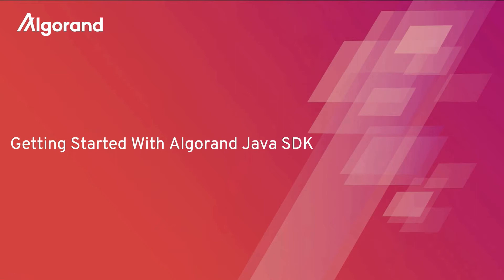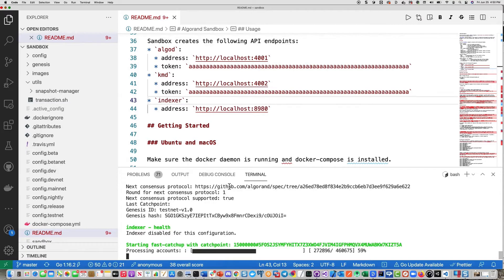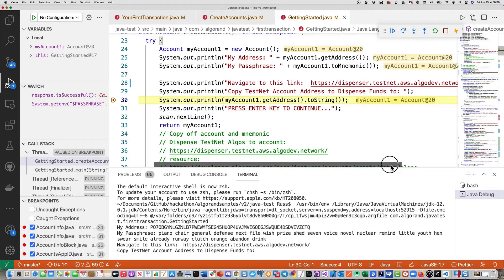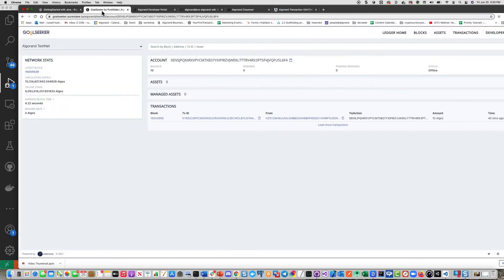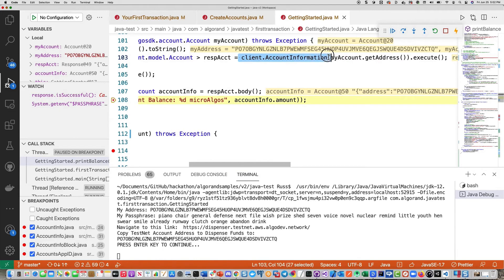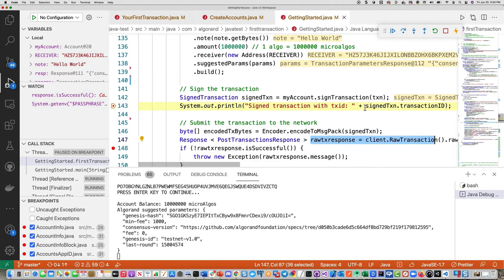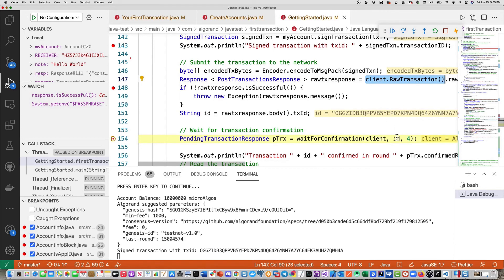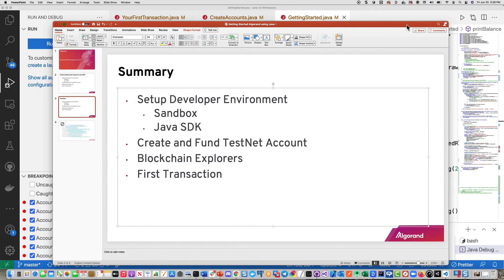Getting Started with the Algorand Java SDK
Get started with the Java SDK on the Algorand network! This video tutorial walks through installing sandbox, installing the SDK, creating an account, funding the account. Also walk through doing your first transaction with instantiating your client, building a payment transaction, signing, sending to an Algorand TestNet account and retrieving the confirmed transaction details from the blockchain.

Additional details on the Algorand Developer Portal: [link]

Timestamps:
0:21 Sandbox Install
1:38 Install SDK
2:19 Create Account
2:58 Fund Account
3:29 View Transaction
4:48 Instantiate Client and Build Transaction
6:41 Sign Transaction
6:50 Submit Transaction